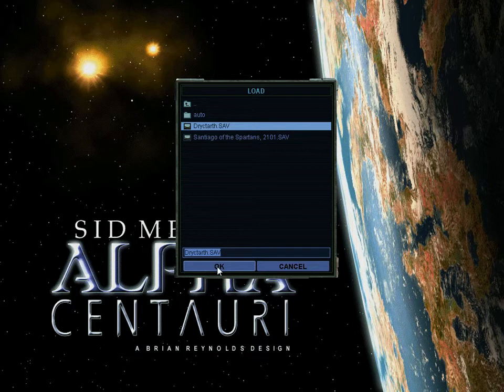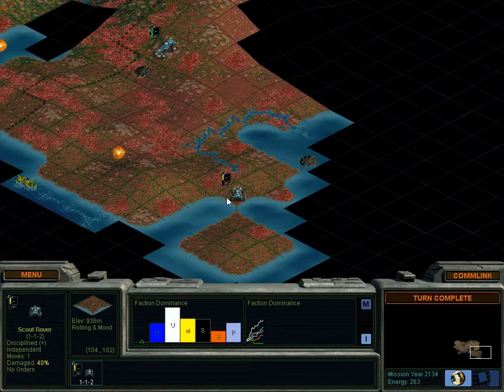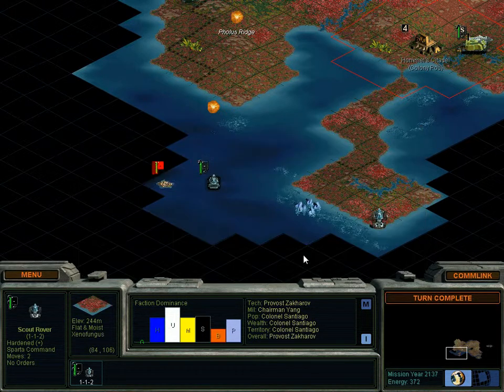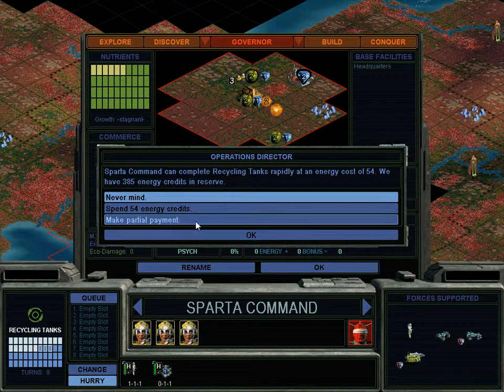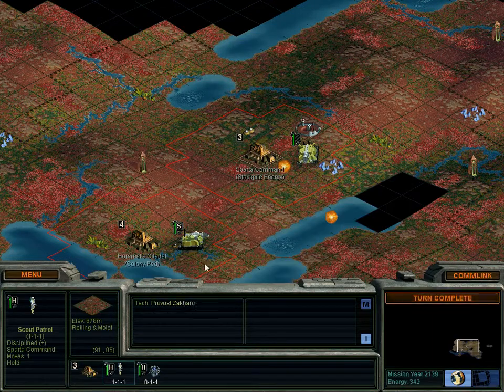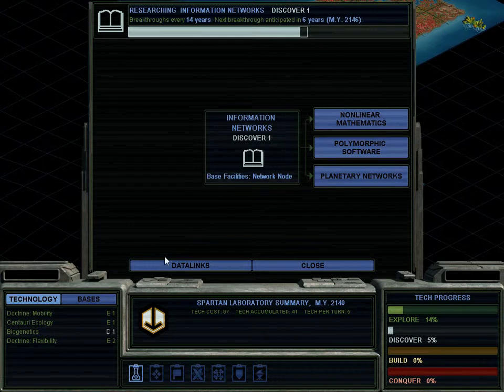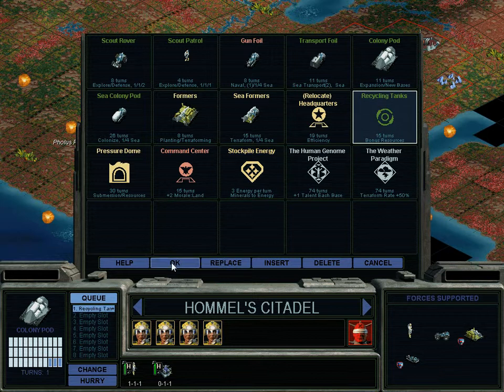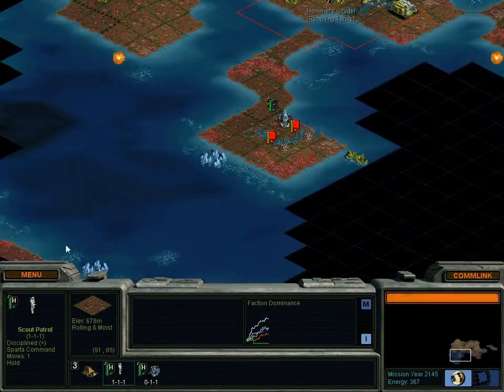Alpha Centauri 4: Enter Zakharov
Say hello to Zakharov of the University. Also, we get boats!